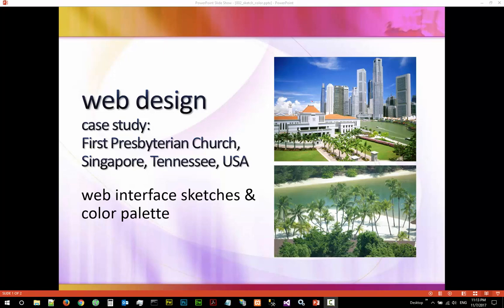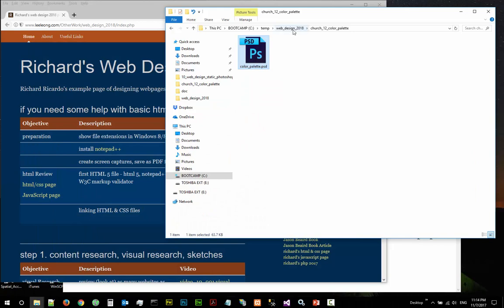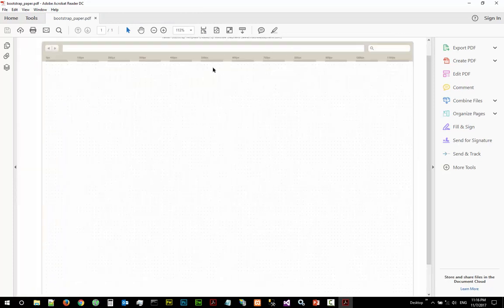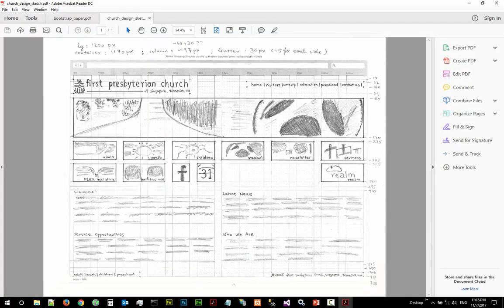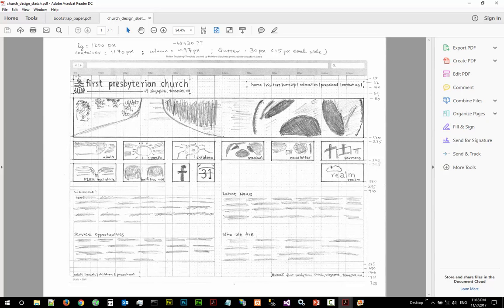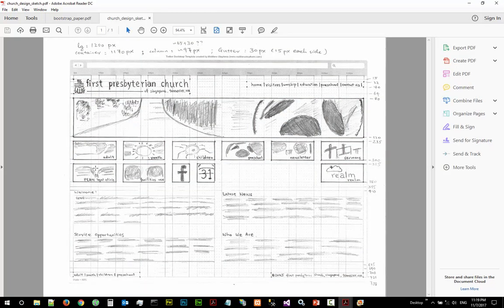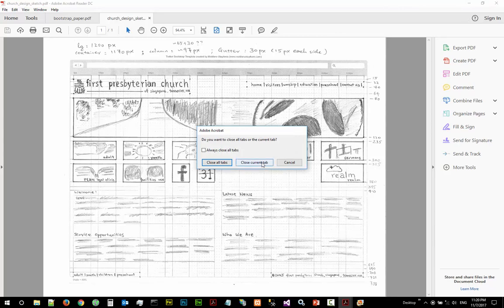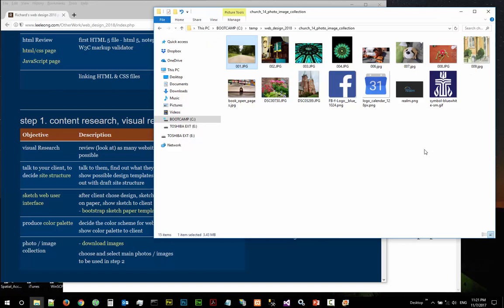Tutorial web design 2018 002 sketch color